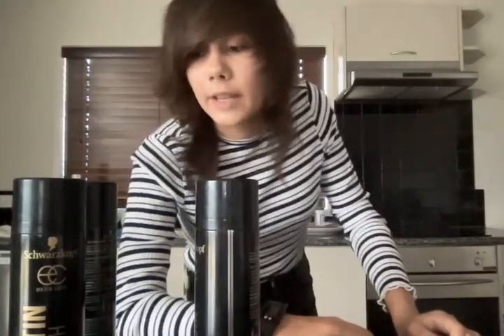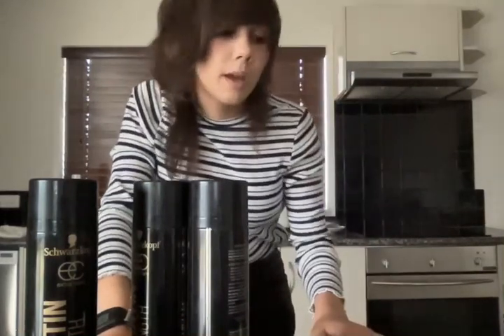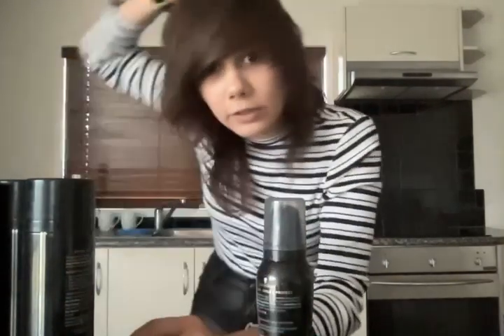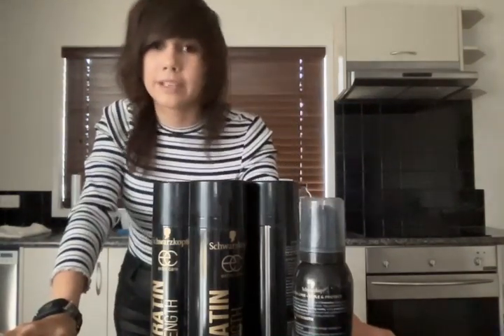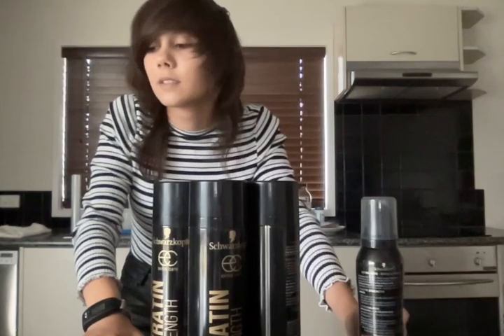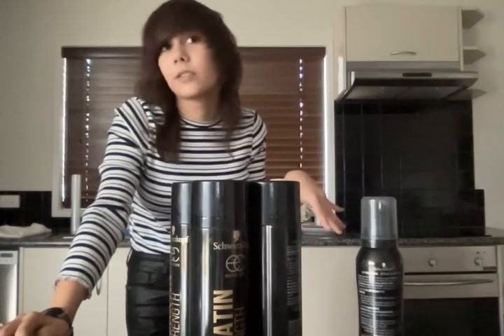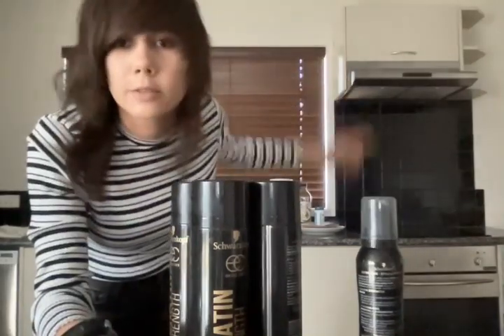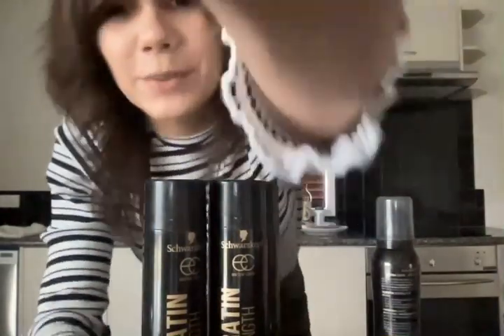hairspray appreciation video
wow i love hairspray

🪰🎃 MY LINKS: 🎃🪰
MY COOL PORTAL THAT I CODED!